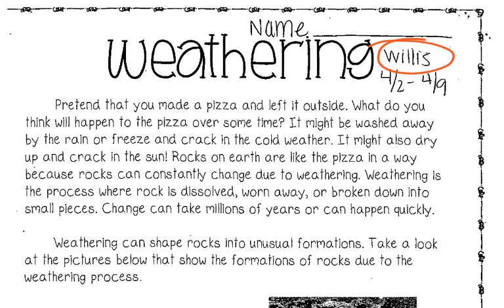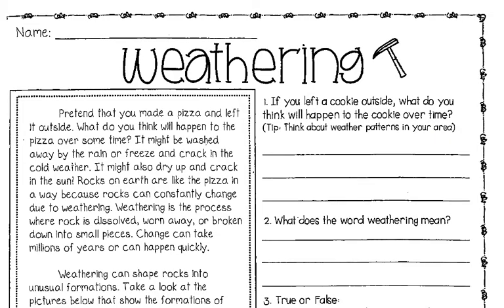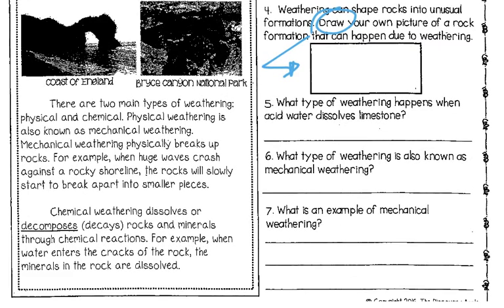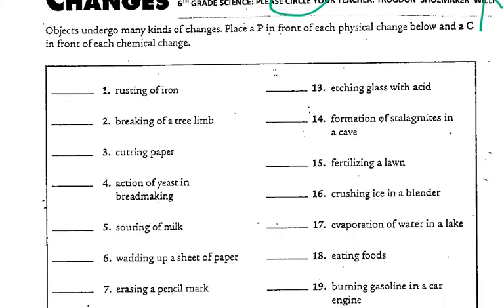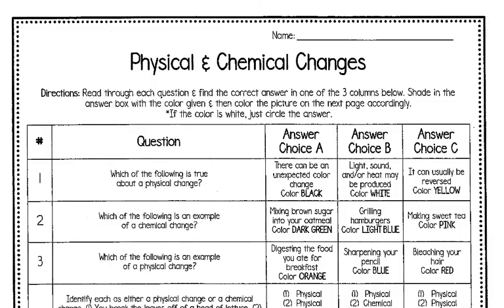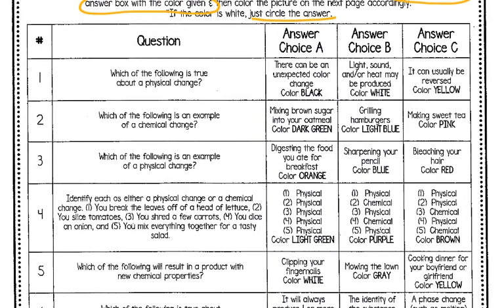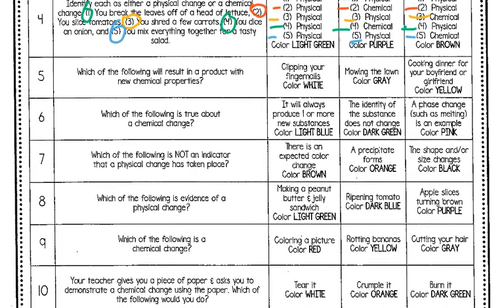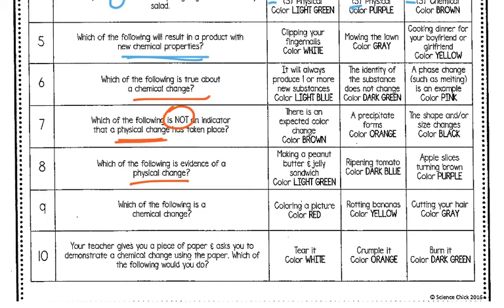Science Week 1 Read Aloud